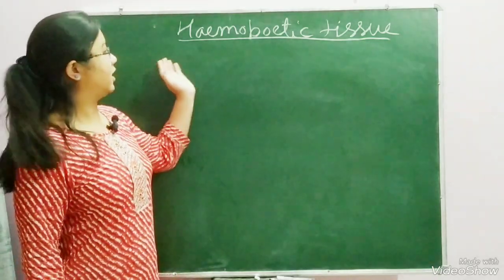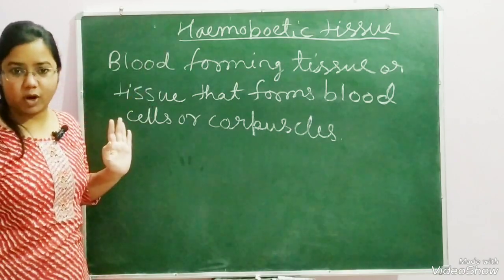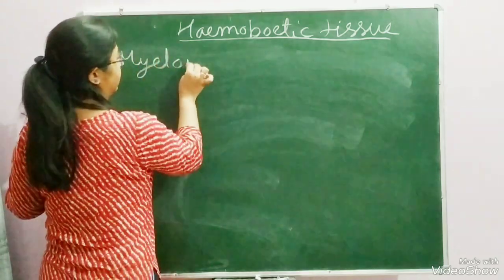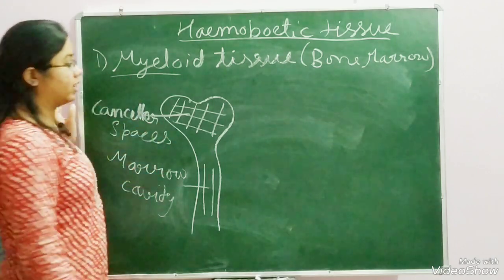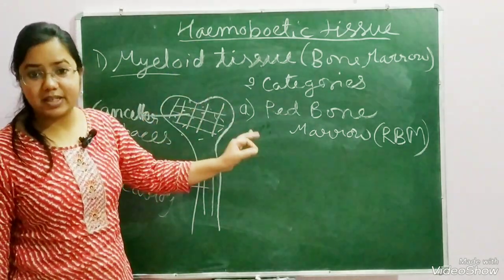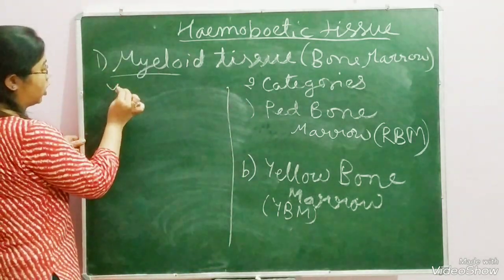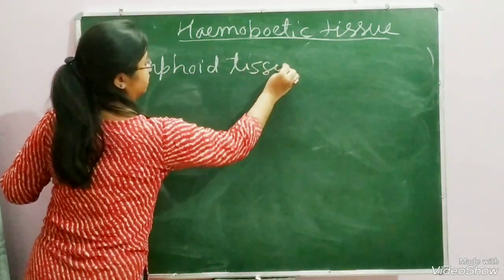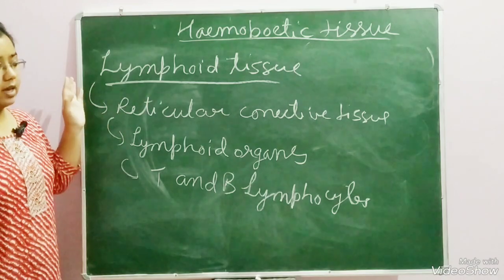Haemopoeitic Tissue | Blood Forming Tissue | Harshi Gupta